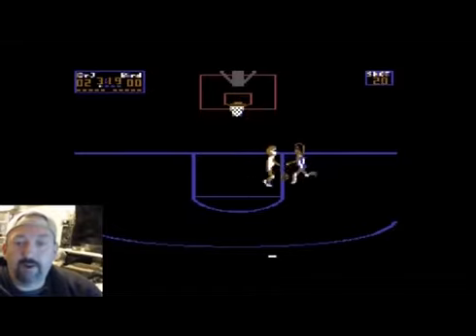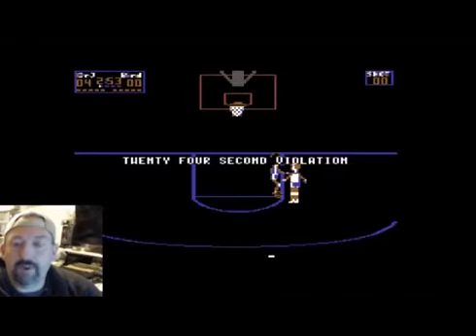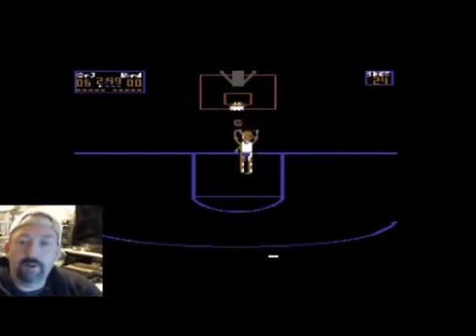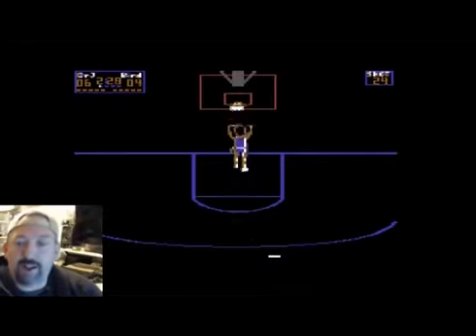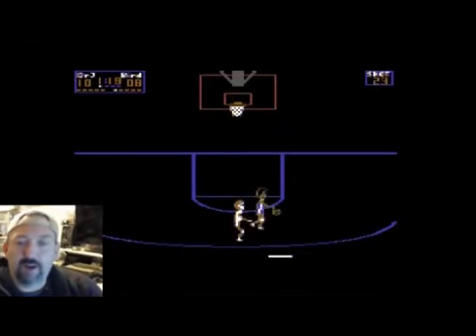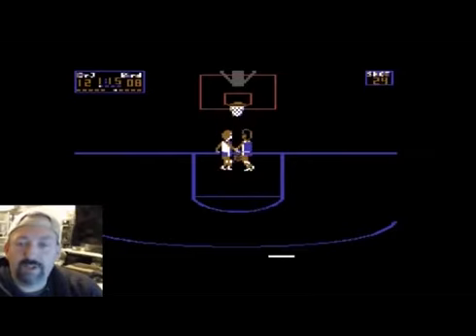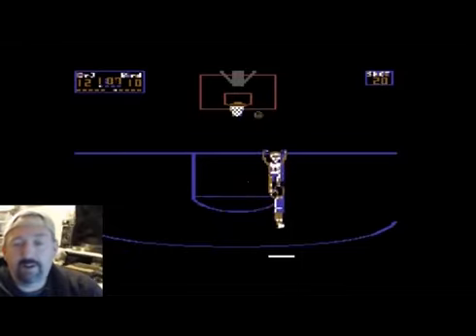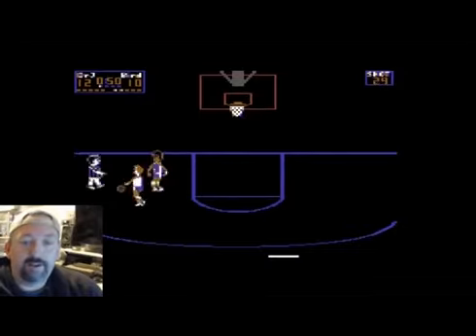One on One Basketball (Commodore 64/C64) | Sprite Castle 1.0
One on One by Electronic Arts (1984) for the C64/Commodore 64
Original stream recorded for Sprite Castle in 2013

From the original version of Sprite Castle -- prior to the audio version of the show, I originally launched Sprite Castle as a weekly video/YouTube show.